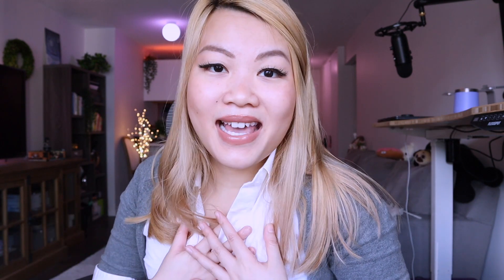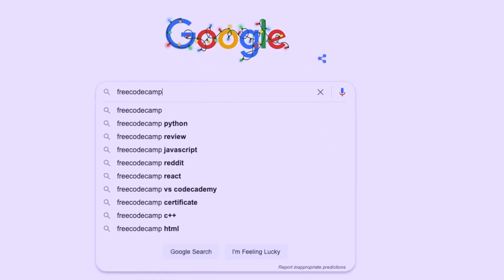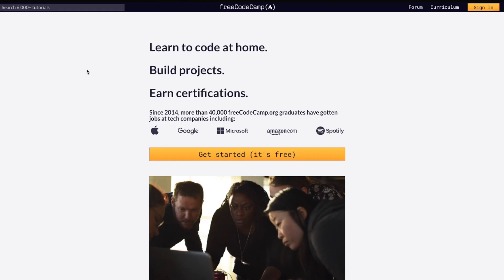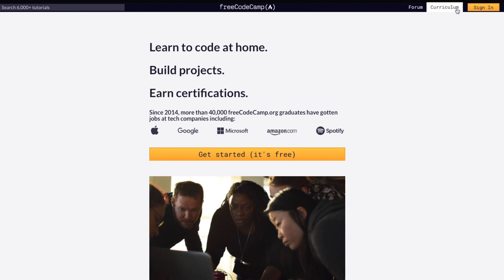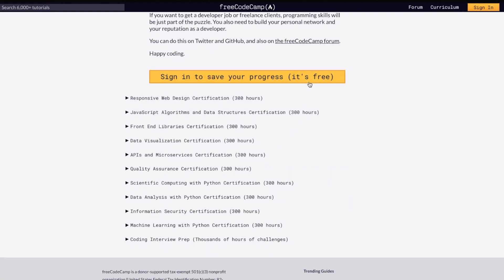How to Learn Code by Yourself // Self Taught Programmer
How to learn code by myself?  What is the first step? Want to be a self taught programmer but no idea how to begin? 😩 No worries, I got you!

Time Stamps:
Step 1: Pick a side, either frontend development or backend development, it doesn’t matter which side. Typically front end has an easier learning curve for me. But it various from people.
Step2: pick a language. for front end, choose javascript html css for front end and python or java for backend
Mobile development? swift or java or kotlin?

About Me
Where do I live?
New York City, USA

Expertise in Software Engineering?
Front End development / Web development

Favorite Programming Language?
JavaScript + Typescript

First programming language?
Ruby and Javascript

My biggest obsession?
Filming & Coding